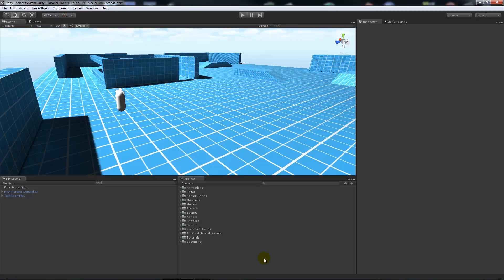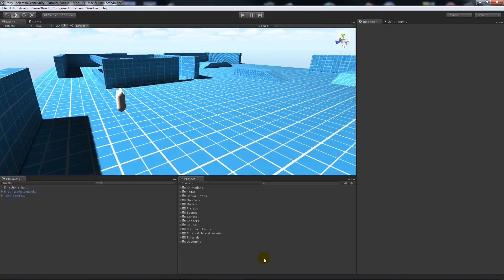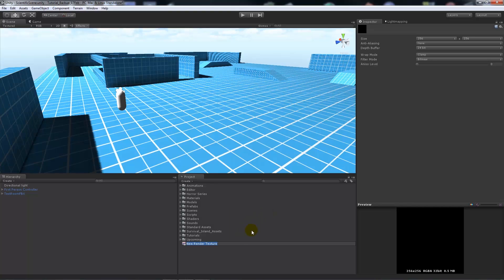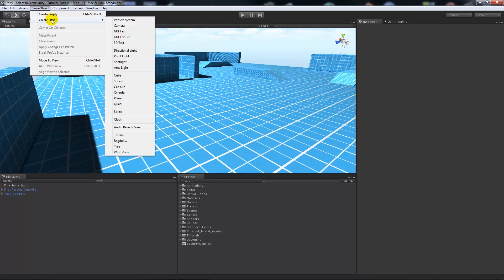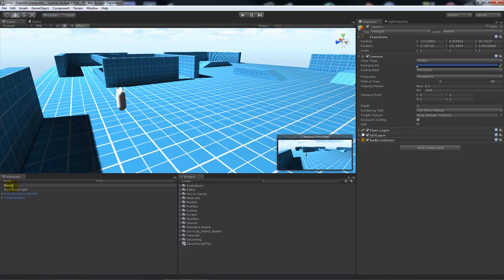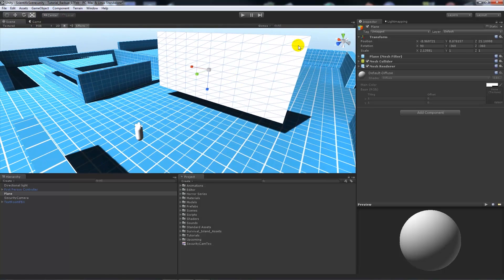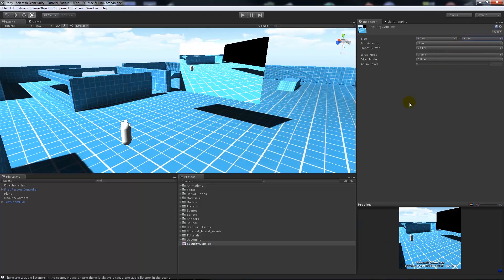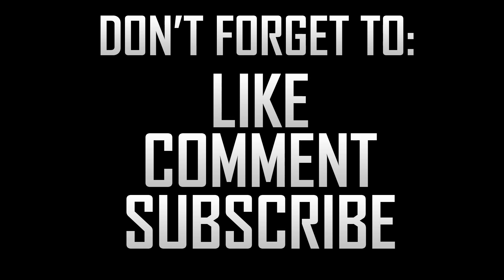Creating a Livefeed security camera in Unity Pro (JavaScript/Unity4)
I show you how to use render textures in creating a live feed security camera for use in Unity Pro. This can be used by users wanting to understand the process of creating a render texture, camera and then displaying those features onto a gameobject like a plane!